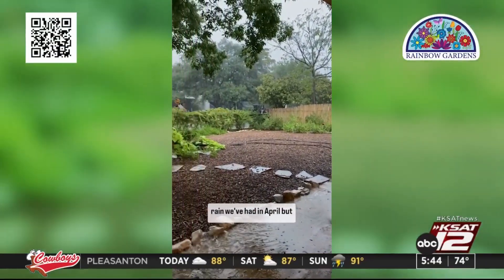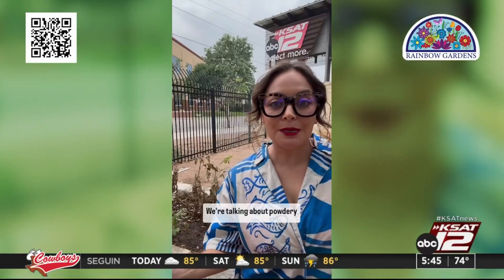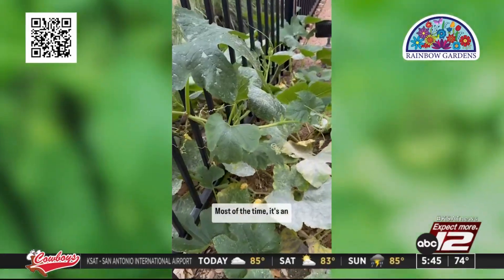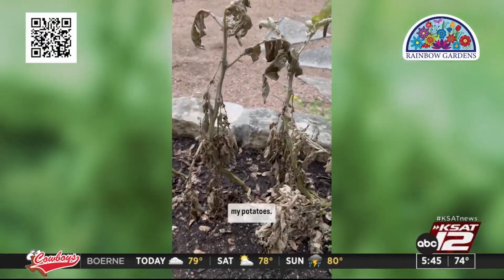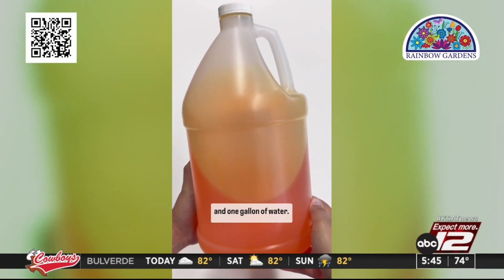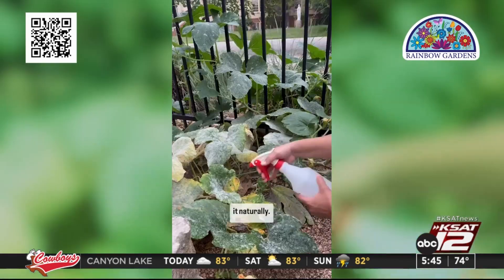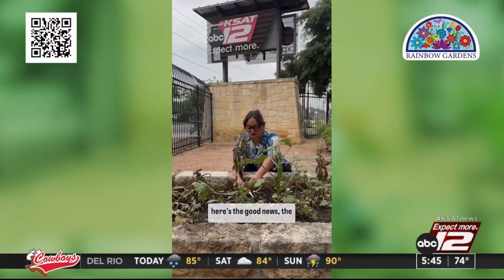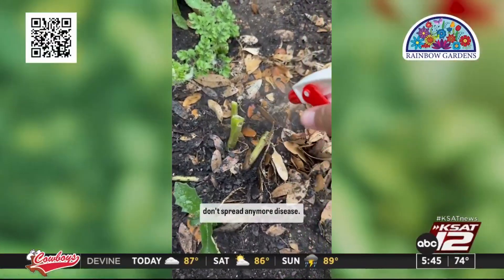Eeek...what's the moldy powder on my plants and how can I cure it?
Why are we seeing powdery mildew on our plants right now? Sarah Acosta with KSAT Gardening explains.